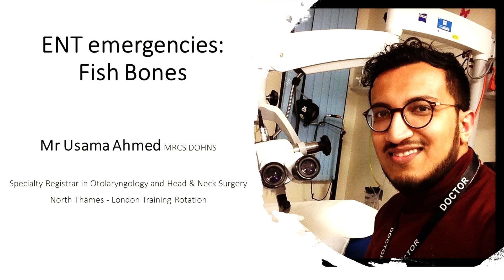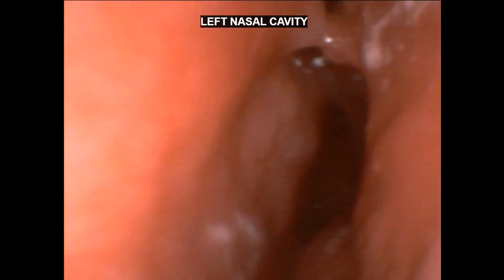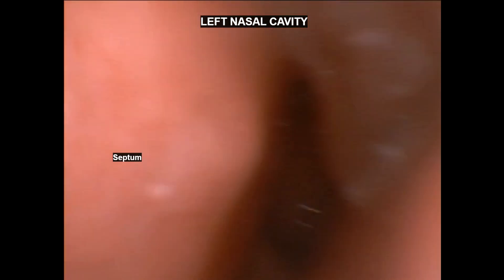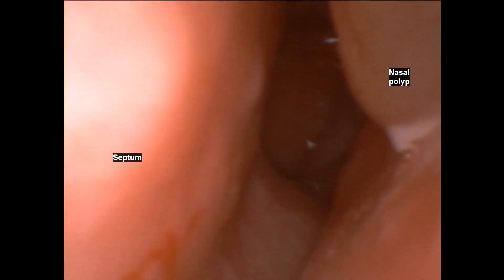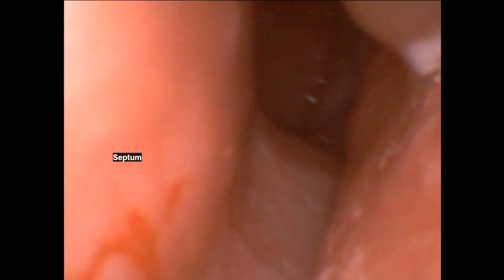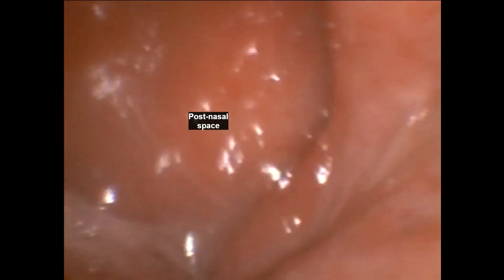How to remove a fish bone! #2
Fish bone removed from throat under local anaesthetic! AmbuScope flexible bronchoscope with working channel used to remove bone through the nose avoiding a general anaesthetic!